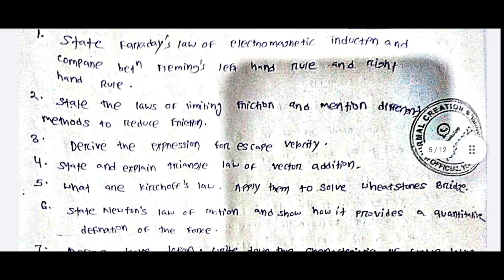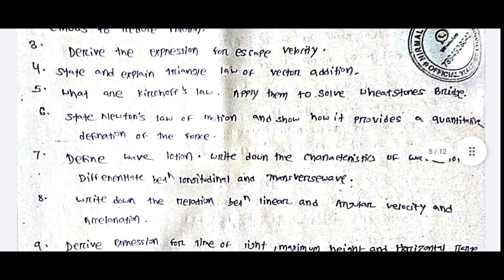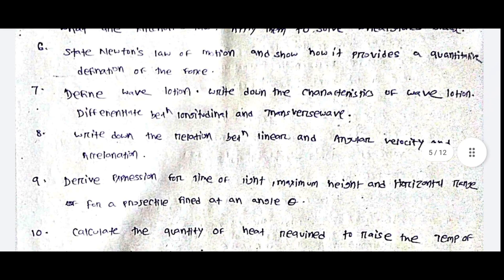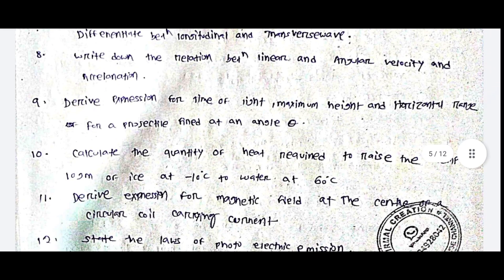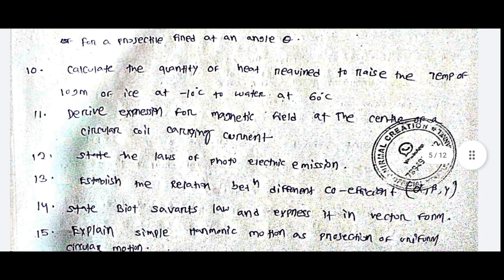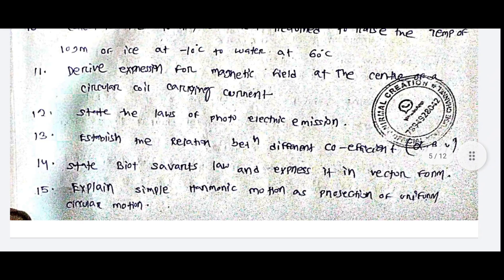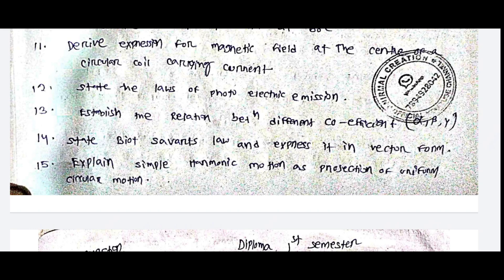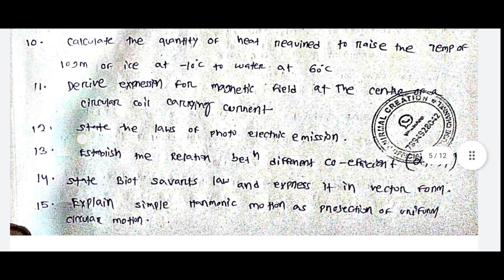Engineering Physics 10marks Selection Questions For Diploma 1st Semester Exam 2024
diploma physics